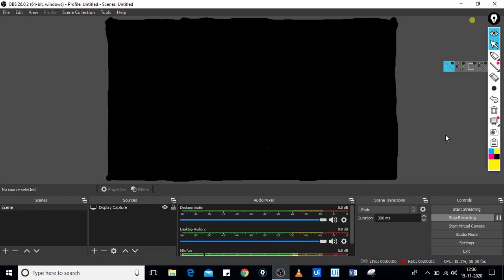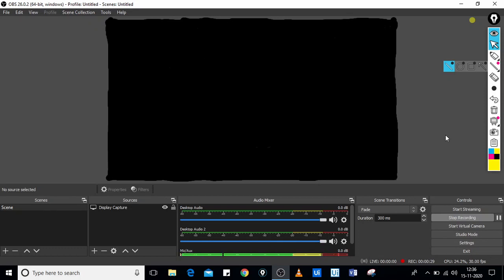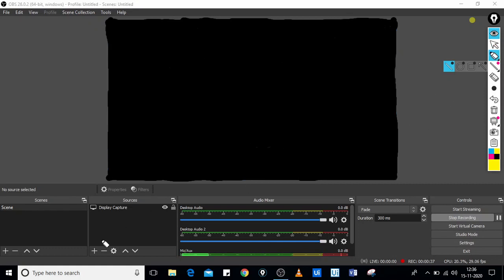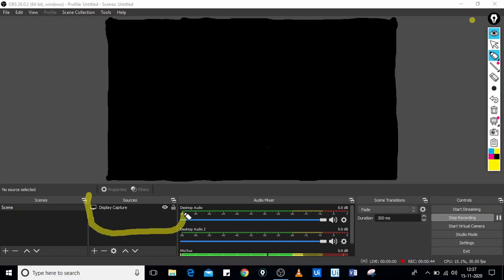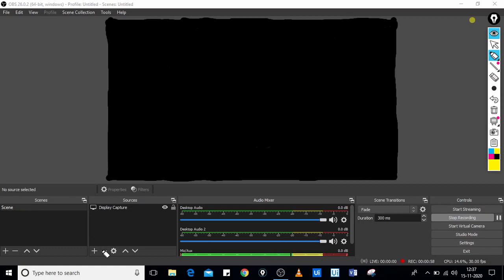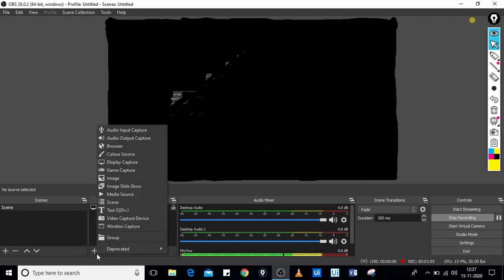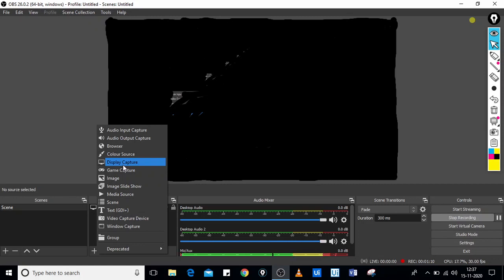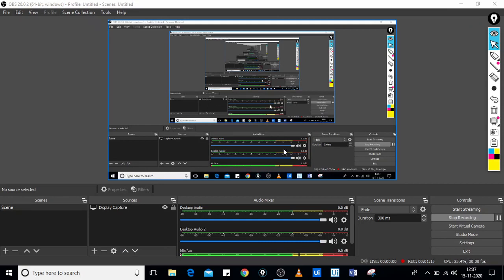How to fix OBS Black Screen on Windows 10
Simplest way to fix OBS Black Screen on Windows 10

If this doesn't fix the issue on your laptop, you may refer to the video in below link by NobleArcade (I found it quite helpful) for other ways to fix it...